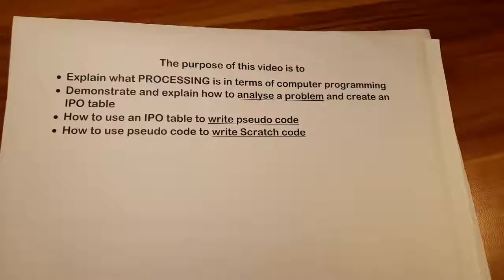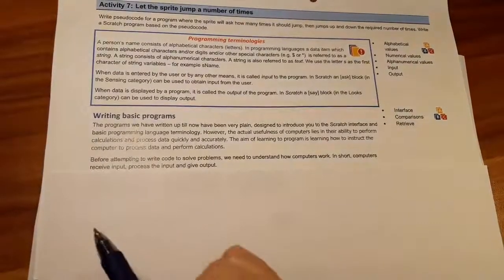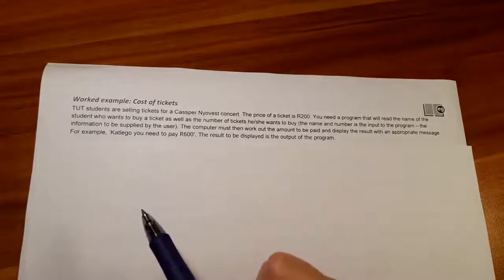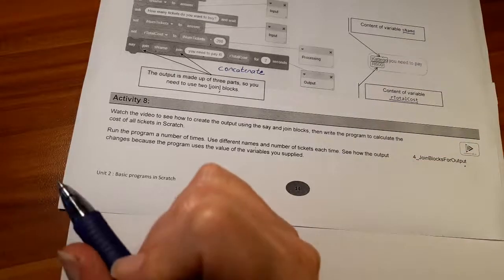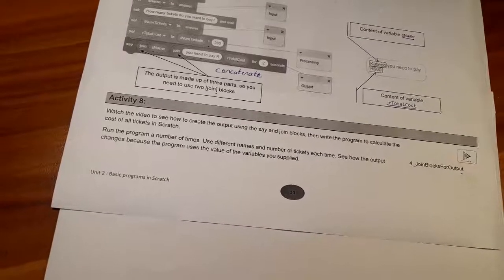Unit 2 WorkedExample costOfTickets